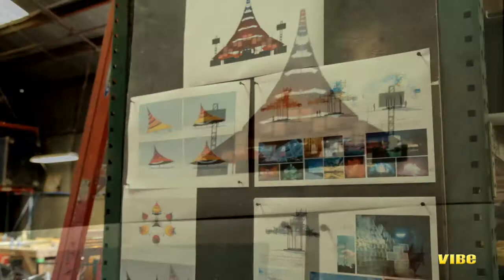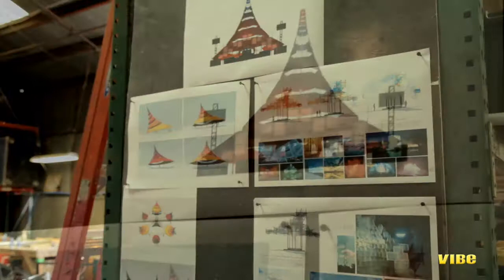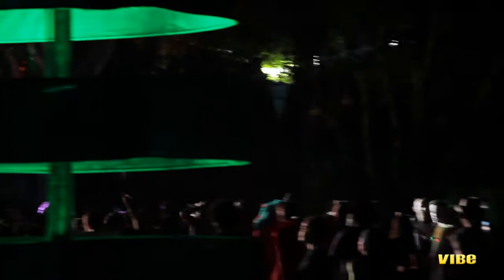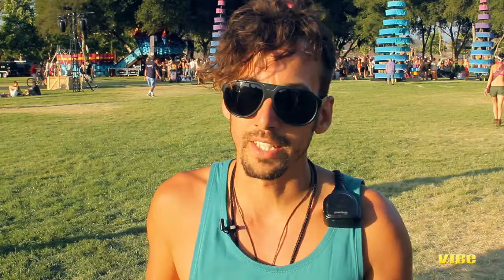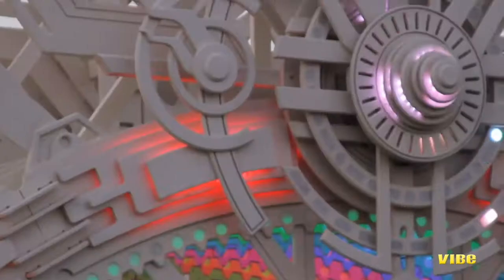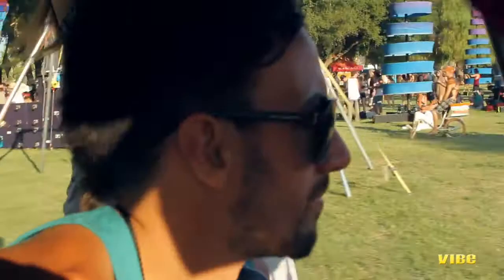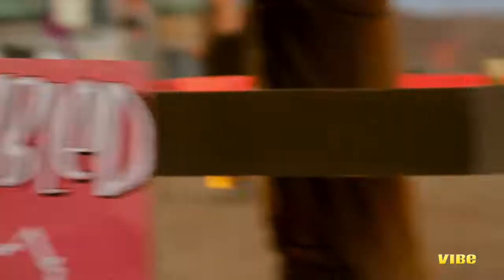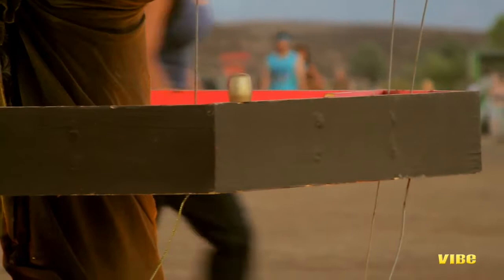Art of VIBE: Do Lab Designer Josh Flemming Is Taking Art to New Heights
Do Lab co-founder Josh Flemming doesn't know if what he does is exactly art. "I think it's a combination between architecture and sculptures and art -- big art," he tells VIBE. We caught up with Flemming at the Lightning in a Bottle music festival this summer where his designs become interactive and colorful stages and structures. Example? The Wookie Stage -- a collaboration with Do Lab co-designer Heather Shaw that is part treehouse and part DJ booth at the same time.

"Twelve years ago I started doing lighting design," says Flemming, "and really got into sculpting with light. Gradually I started making little light sculptures and lanterns and those started turning into sculptures, or larger sculptures and then it just turned into full-on architecture and giant structures."

Some of Flemming's designs reach up to 60ft high. (You may have seen his bright yellow, orange and pink "treepees" at the center of Coachella.) During the day some designs will be a mixture of purples, greens and blues, but at nightfall they'll glow and change colors taking on new life.

"We just want to create something that's large and visually stimulating and colorful," the modest Pennsylvania native tells VIBE.

Flemming isn't one to take credit for what he does. "You know, it takes many different carpenters and artists and it's a collaboration with everybody," he says "So, me, myself, I don't consider any of these to be mine or my design only. I feel like it's a collaboration with everybody, and everybody that works on it has a sense of ownership. It is for everybody, and it's made by everybody, for everybody, by everybody."